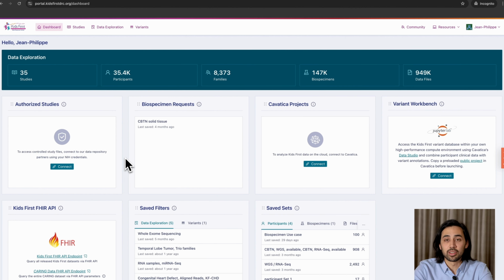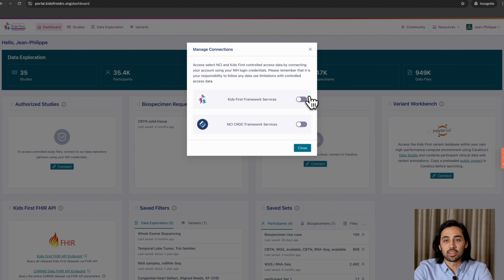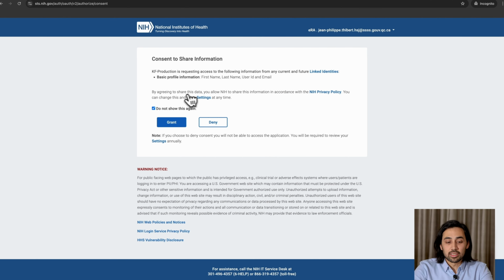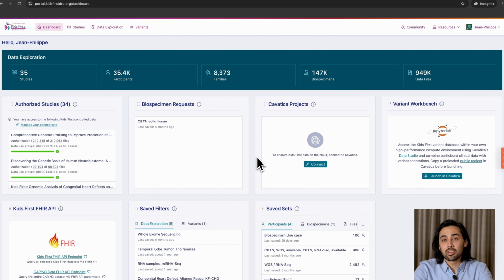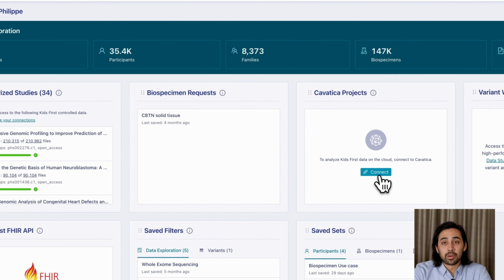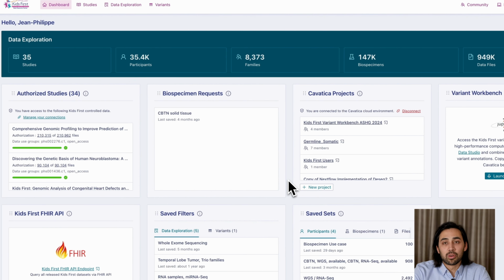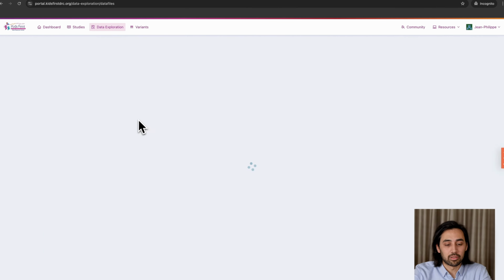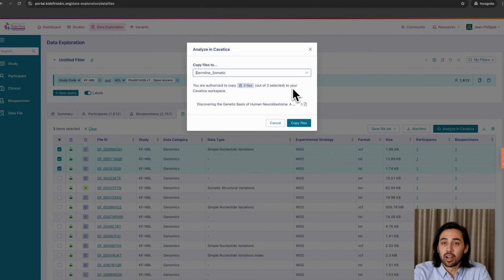Tutorial 4 - Integrating Connections on the Kids First Portal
This tutorial shows researchers how to connect a Kids First DRC portal account to the platforms optimized to work with CBTN pediatric brain tumor resources.

Find out how to link eRA Commons, framework services, and CAVATICA projects to support access to approved studies and add your own files into a cloud-based environment for analysis.

Additional questions? Join portal experts from the CBTN support team for user support sessions, held monthly on the 1st Tuesday (10-11 am ET) and 3rd Thursday (2-3 pm ET). Add the invite to your calendar

Contents
00:00 - Introduction
00:32 - How to connect your portal account to authorized studies
01:30 - Connecting to the CAVATICA platform
02:20 - Selecting data files for analysis
03:02 - Copying data files to CAVATICA